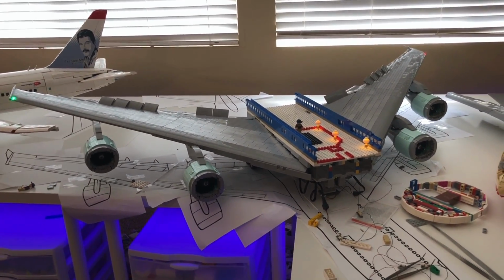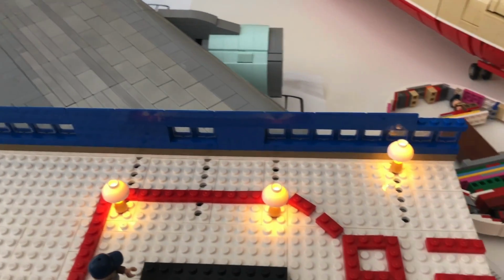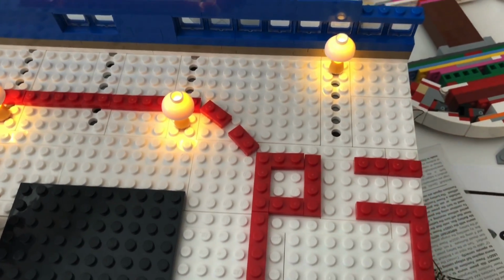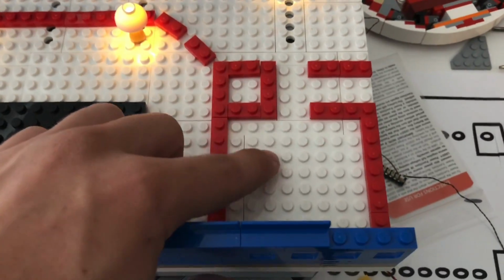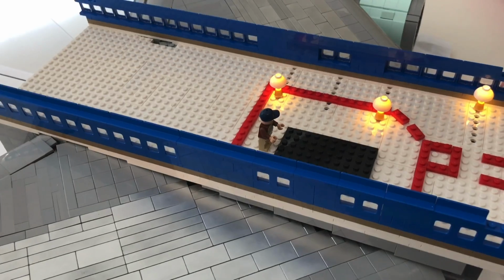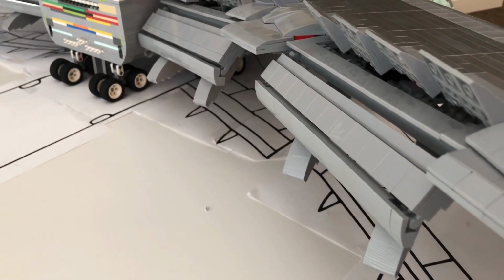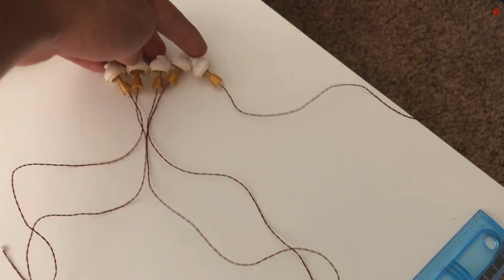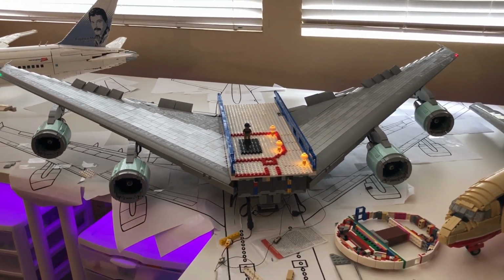LEGO 747 Air Force One Interior and More!!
In this video I show you the progress that I’ve made to my custom LEGO Air Force one VC-25 747.